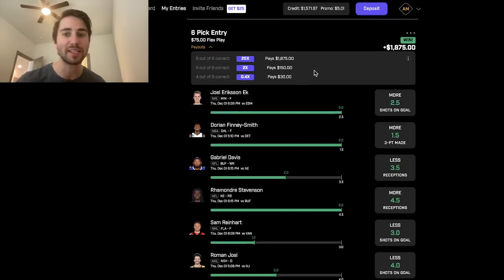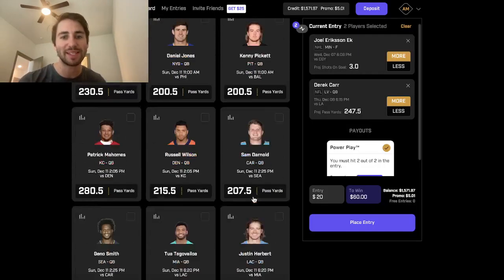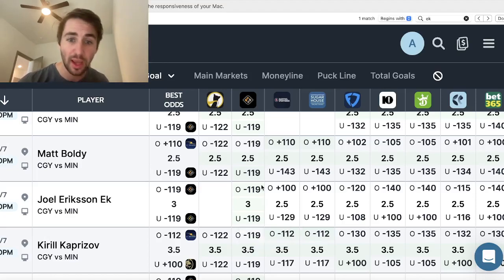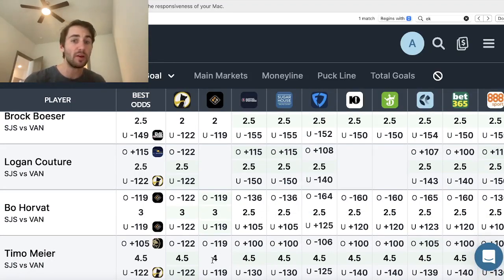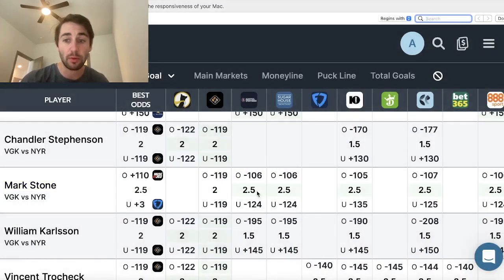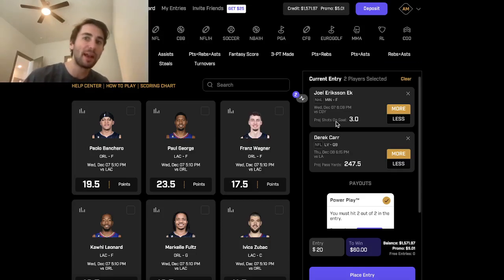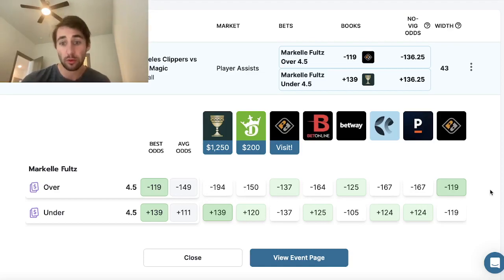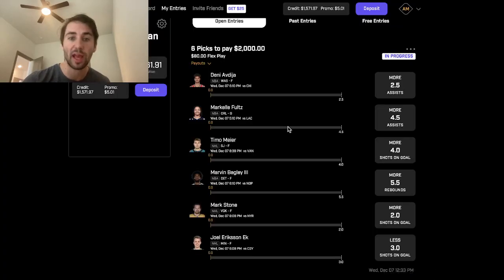6 "No Brainer" Player Props on PrizePicks